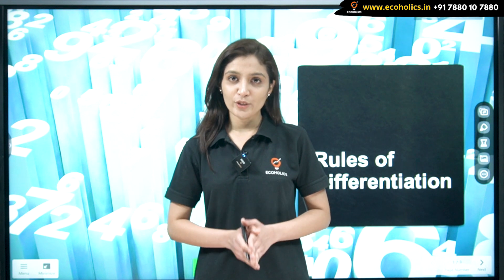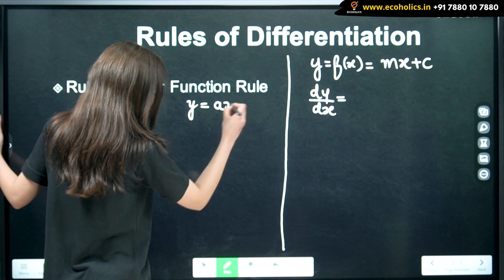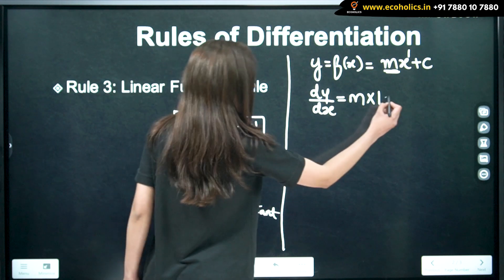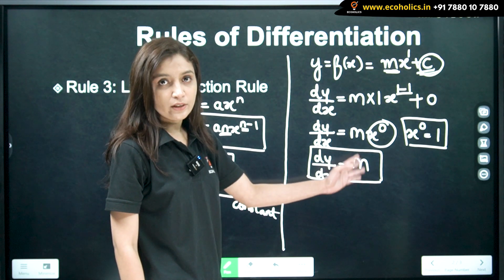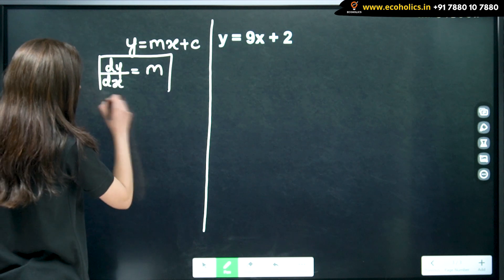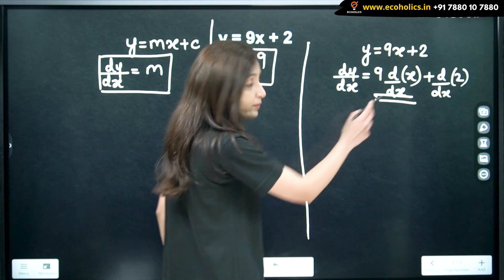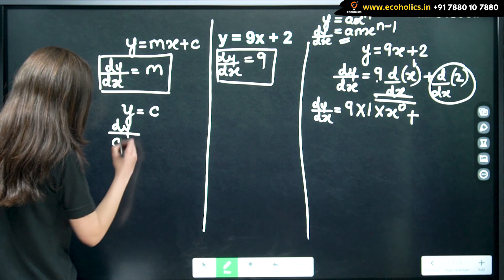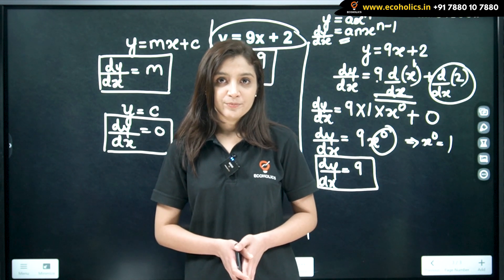What is Linear Function Rule? | Rule of Differentiation | Ecoholics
Let's learn the linear function rule.
In our previous videos, we have discussed rule one and rule two of differentiation. In this video, we will be focusing on the linear function rule where we teach it in a way which is easy to understand and grasp.

1.UPSC Indian Economic Service
2. UPSC Economics Optional
3. RBI Grade-B DEPR
4. GATE Economics
5. IIT JAM Economics
6. UGC NET Paper 1
7. UGC NET Economics
8. MA Entrance
9. Mathematical Economics
10. Econometrics
11. NABARD
12. SEBI Research Stream
13. UG Economics
14. PG Economics
15. Ph.D. Research
16. Indian Economy for UPSC